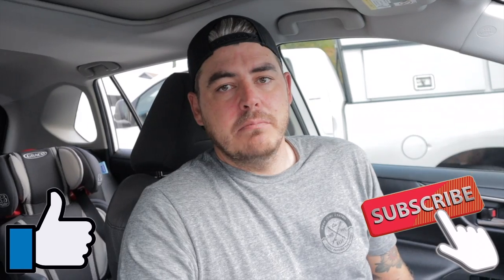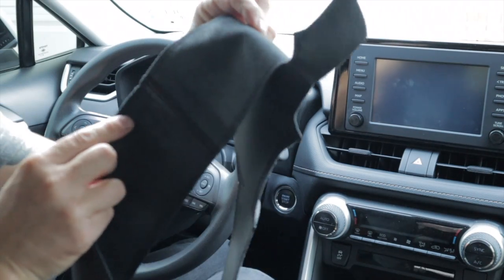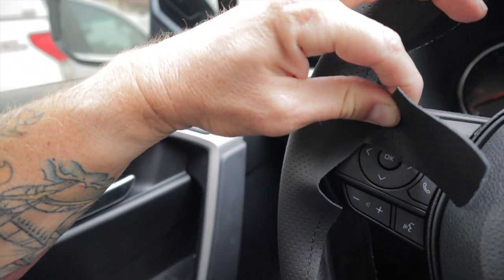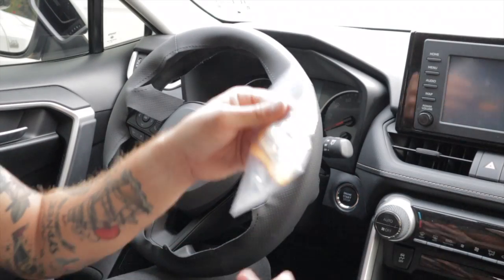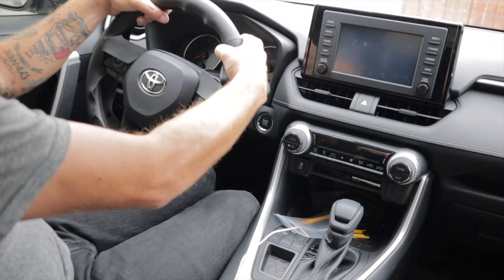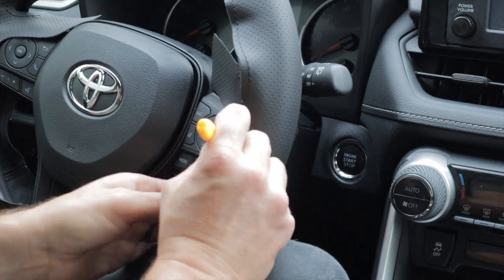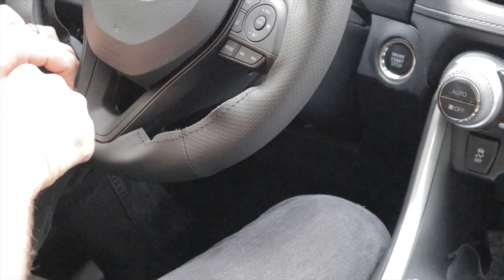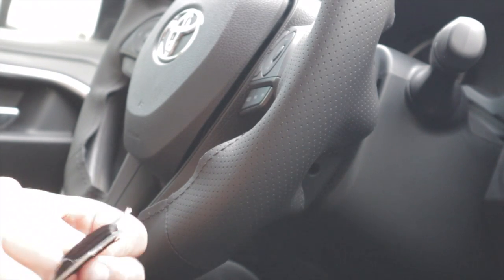DIY STEERING WHEEL UPGRADE | How to wrap your steering wheel in leather | Steering Wheel Repair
In todays video we show you how you can easily repair or simply upgrade your steering wheels look with a custom hand sewn leather steering wheel wrap.  This is a great option to cover any existing damage on your steering wheel and also provide a more luxurious feel inside you car, truck, or SUV!

Time Stamps:
0:00 Intro
0:34 Explanation
1:18 Materials Needed
1:54 Custom steering wheel cover Install
10:55 How to Sew
14:50 Final Steering Wheel Result